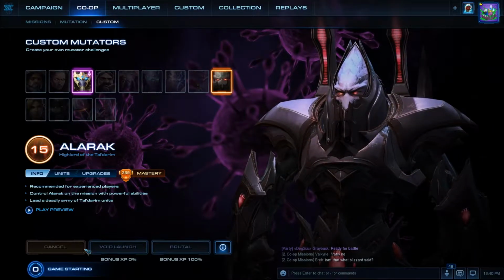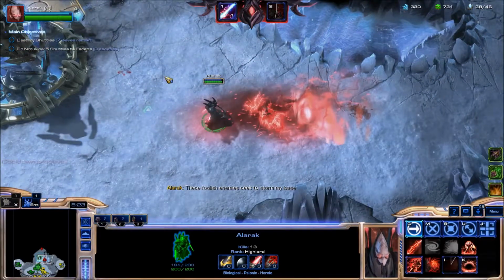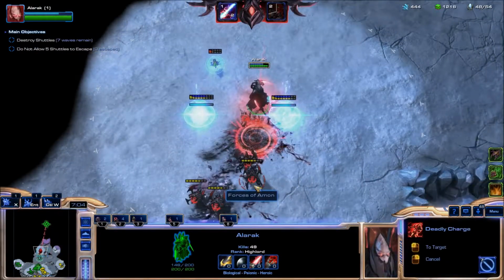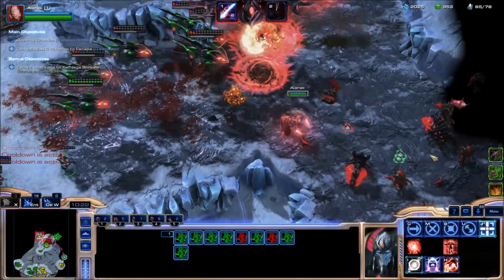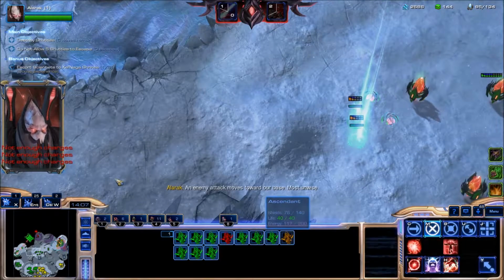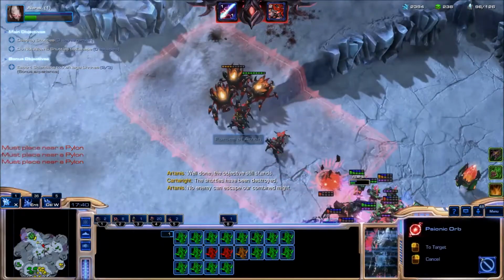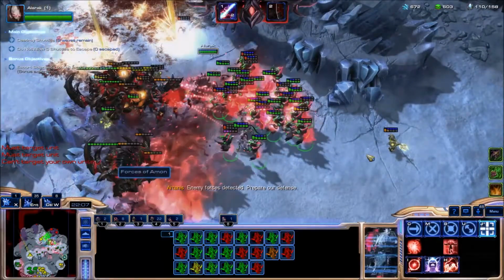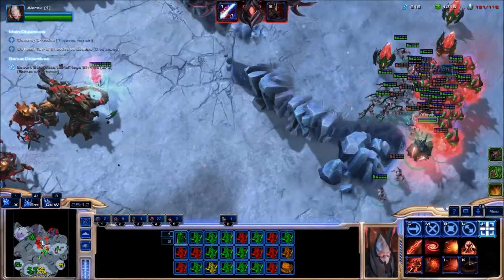Starcraft 2 Co-Op Mutation #78: Special Delivery [The A-Team]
Aggressive Deployment - Additional enemy units are periodically deployed onto the battlefield.
Self Destruction - Enemy units explode and deal damage to nearby player units upon death.
Alien Incubation - All enemy units spawn Broodlings upon death.

Alarak's Ascendants can get fragile in the early game. You know which commander makes fragile units last longer? :B